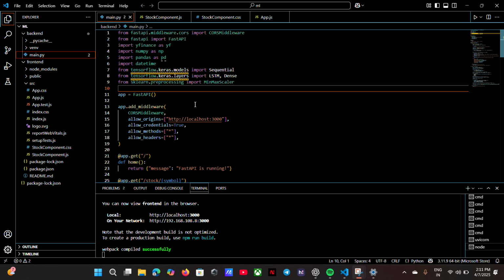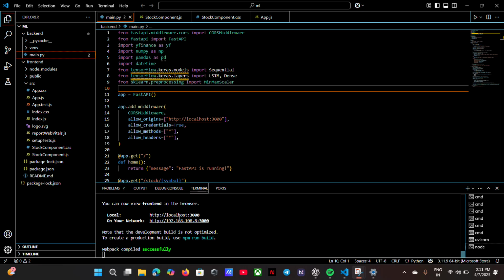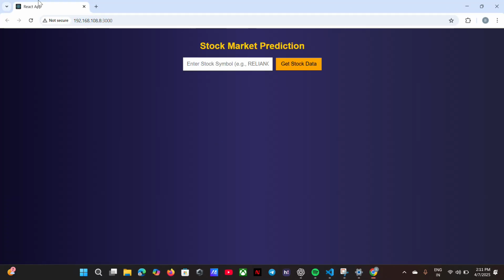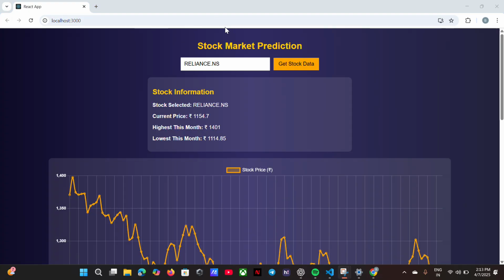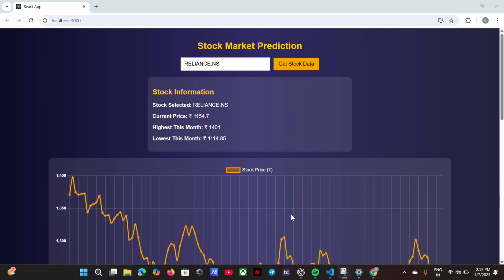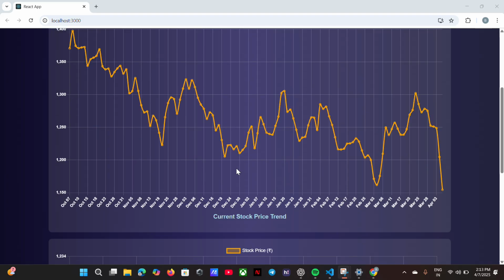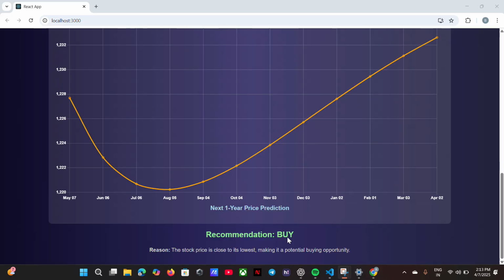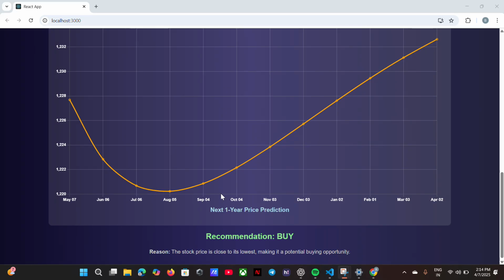Stock Price Forecasting with ML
📈 AI Stock Market Predictions: Build Your Own Price Forecasting System with Machine Learning! 📉

Want to predict stock movements like hedge funds? In this hands-on tutorial, you'll build an AI-powered stock forecasting system using real market data and cutting-edge ML techniques!

✅ Multi-model price predictor for stocks/crypto
✅ Technical + fundamental analysis pipeline
✅ Live market data integration (Yahoo Finance/Alpha Vantage API)
✅ Trading strategy backtester with risk metrics

⚙️ Wall Street-Grade Tech Stack
🐍 Python Finance Stack:

yfinance/Alpha Vantage (Real-time market data)
Pandas/NumPy (Financial time series processing)
Prophet/TensorFlow (Price forecasting models)

📊 Advanced ML Techniques:

LSTM Neural Networks for time-series prediction
Sentiment analysis of news/Reddit/Twitter
Ensemble modeling (Combine technical + fundamental signals)

💼 Why This Boosts Your Career
✔ Uses real SEC filings + market data
✔ Teaches quantitative finance fundamentals
✔ Includes portfolio optimization techniques
✔ Perfect for FinTech interviews